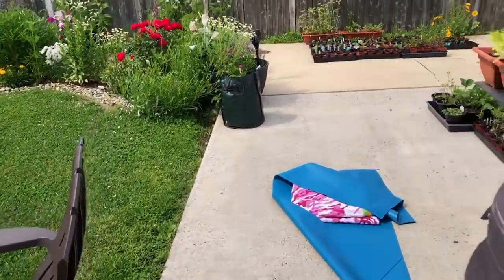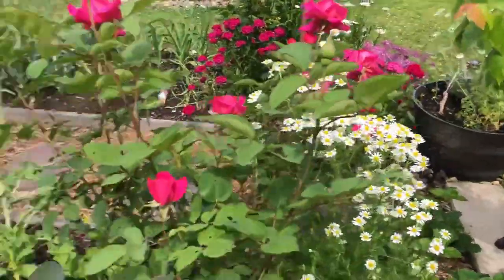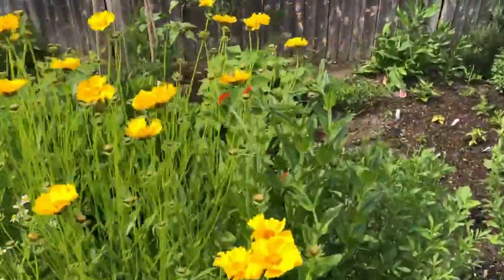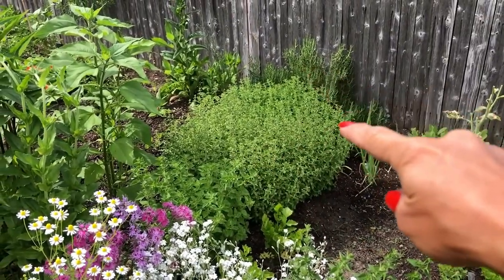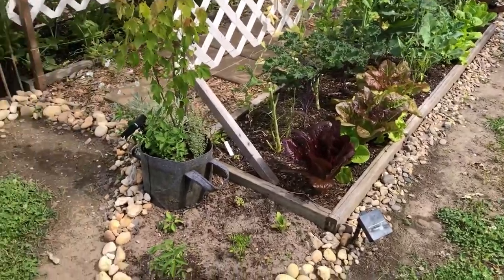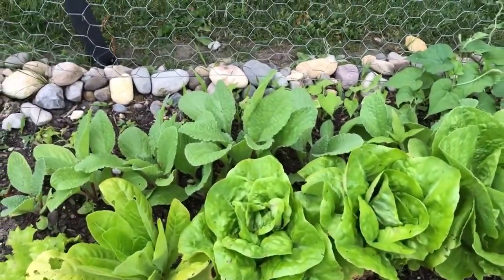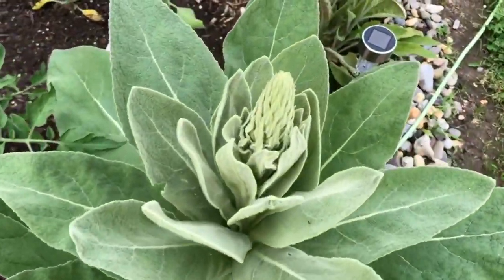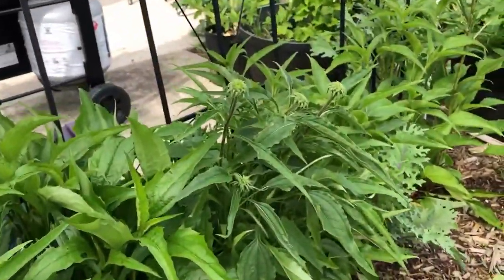05-29-2023 Memorial Day in the Garden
Nicole Cicco, founder of 'The Sound Within Us,' shares her transformative healing journey after a traumatic event during a spinal fusion surgery led to a debilitating condition called arachnoiditis. Facing physical, mental, and emotional challenges, she lost her career, relationships, and struggled with depression.

Driven by desperation, Nicole turned away from traditional medicine and embraced alternative healing methods such as acupuncture, meditation, yoga, reiki, sound healing, and energy psychology. This spiritual journey helped her clear negative thought patterns, heal emotional trauma, and regain control of her health.

Nicole's experience, initially viewed as a tragedy, became a blessing in disguise. She learned that a healing journey doesn't necessarily fix what's broken but restores wholeness to a fractured life. Through establishing boundaries, voicing needs, and with family support, she overcame the need for medication and assistance, emerging restored and at peace.

Nicole now dedicates her life to helping others find meaning after illness, crisis, injury, or trauma. She believes everyone possesses inner resources to overcome challenges and encourages others to believe in themselves. Her story exemplifies the transformative power of healing and the possibility of creating a better world together. Nicole hopes others, too, will be awakened by 'The Sound Within Us.'

For a complete description of services, classes, products, and workshops, and to learn more about Nicole's education, qualifications, and credentials, as well as her story of turning a disability into an ability - visit the web @